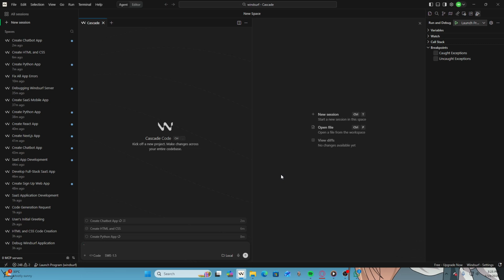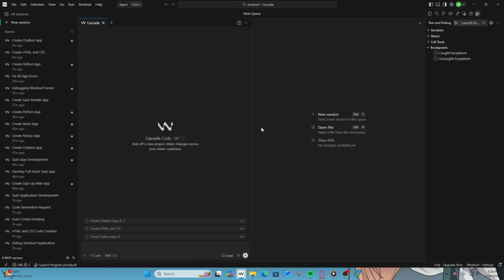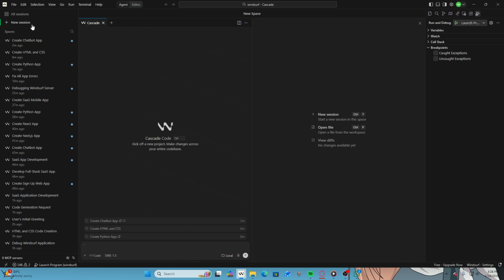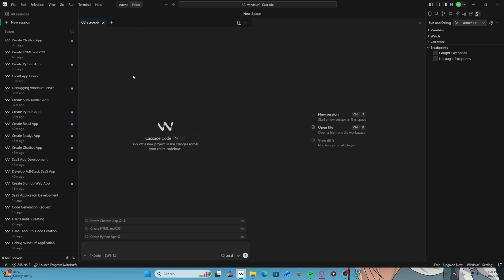How to Connect GPT 4 to Windsurf[FULL GUIDE]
In today's Video we cover,How to Connect GPT-4 to Windsurf.